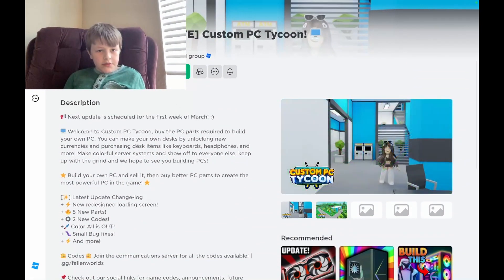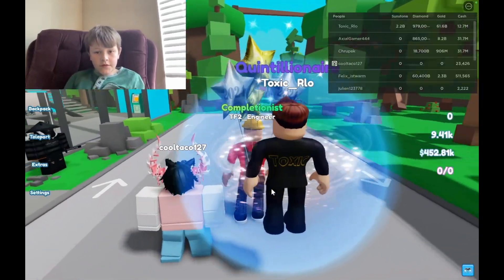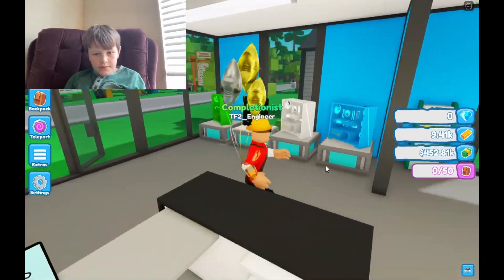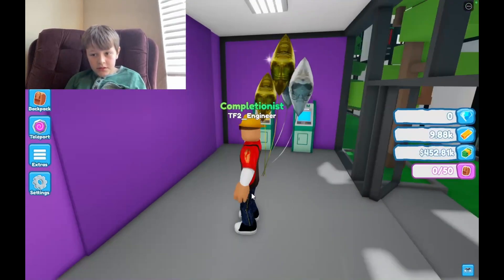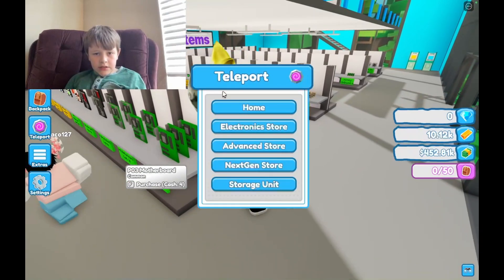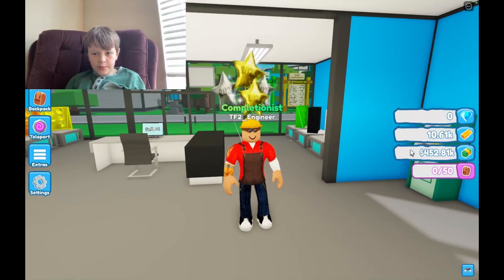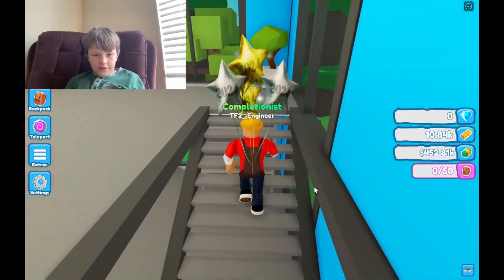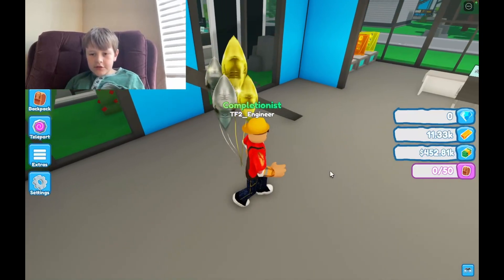Game review, Again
Another game review